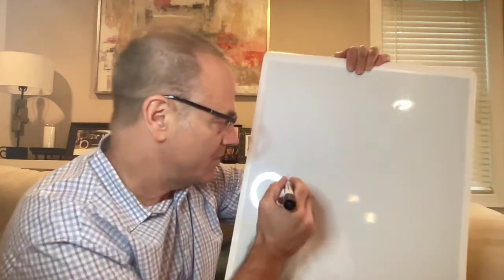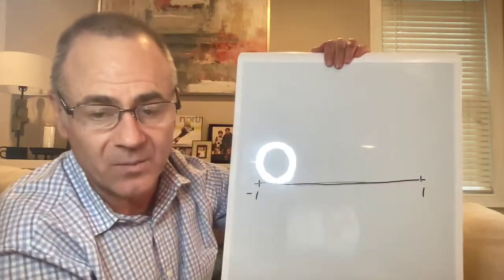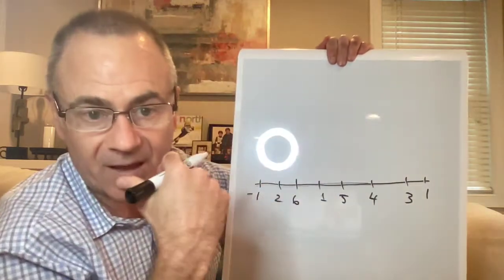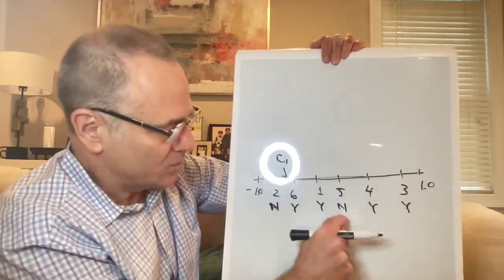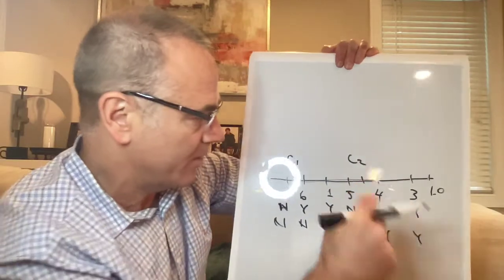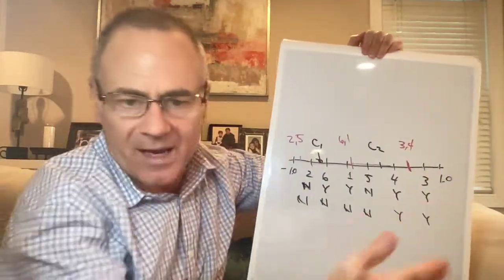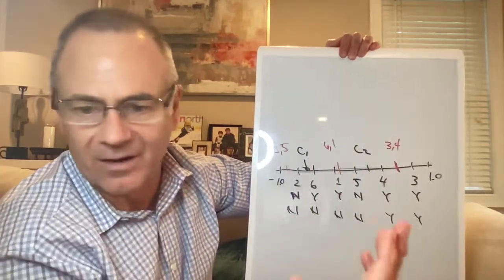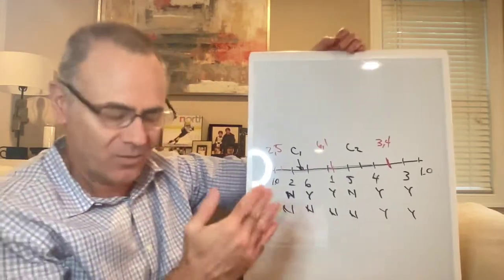Structural Models, Lecture 5:8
A broad overview of Poole-Rosenthal Nominate scores.  Read the few pages copied from Groseclose’s Left Turn for more description of the scores and technique. The “first dimension” scores of Nominate are usually interpreted as a measure of the conservativness/liberalness of legislators.  The Poole-Rosenthal technique doesn’t force this to be true.  The first-dimension scores indicate preferences along the main dimension of conflict with Congress.  This just happens to be a conservativeness/liberalness dimension.  Poole and Rosenthal don’t pick roll call votes to force this to be true.  The Poole-Rosenthal technique doesn’t even look at the substance of the bills and amendments.  The data for the Poole-Rosenthal technique:  It’s just a bunch of zeros and ones indicating yea or nay votes of legislators.